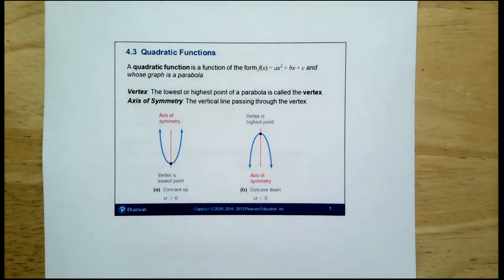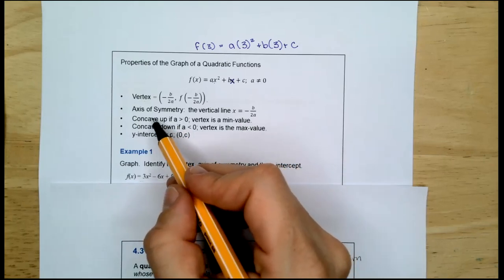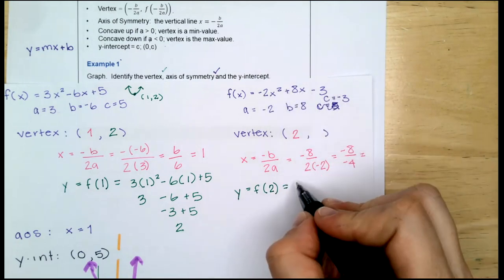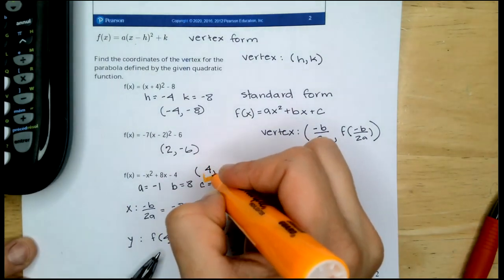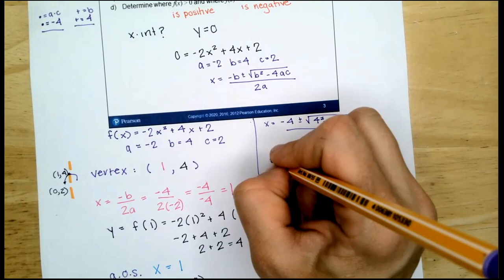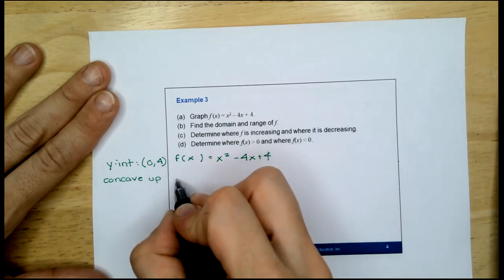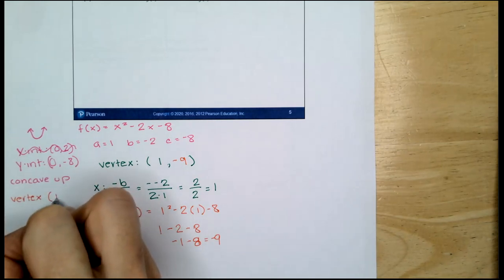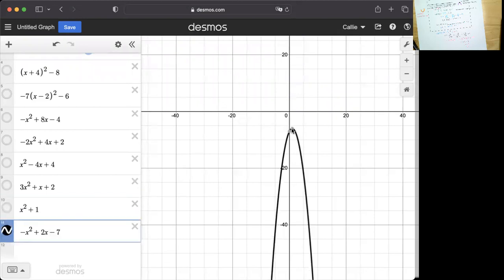5.1 Graphs of Quadratic Functions | Unit 3 | College Algebra